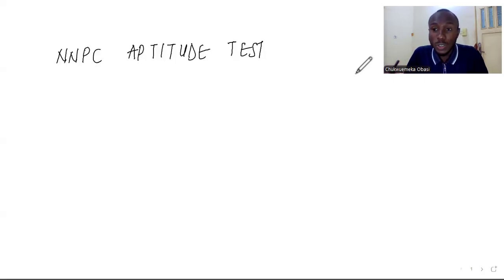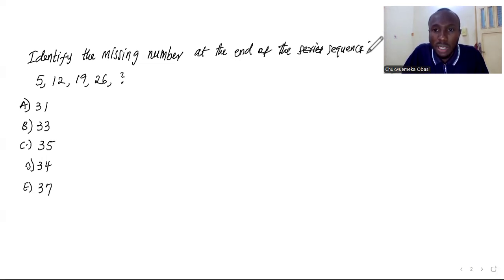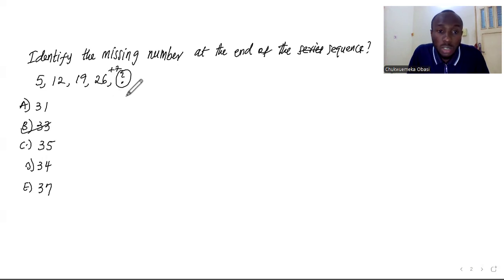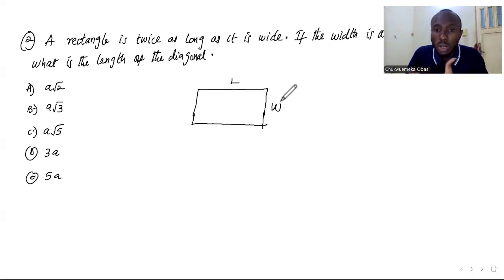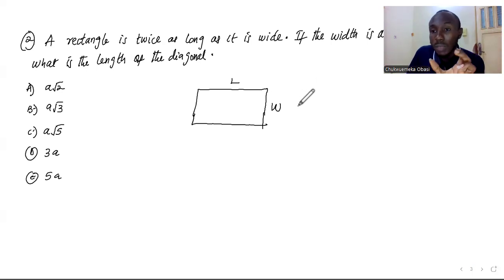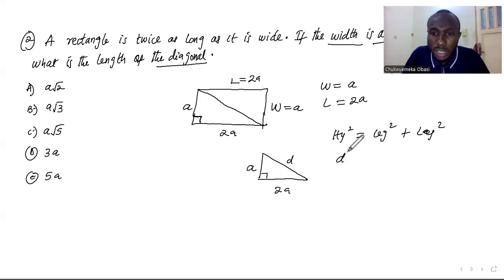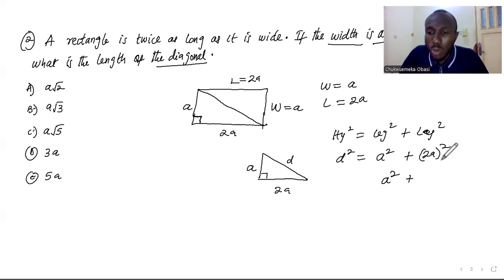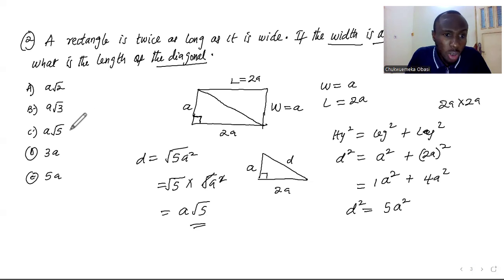NNPC APTITUDE TEST 2024 || Math Section.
If you're preparing for the NNPC aptitude test, this video will do you alot good.
if I didn't cover most of the questions you need answer or explanation to, kindly lemme know on the comment section..
All the best in your application ☺️